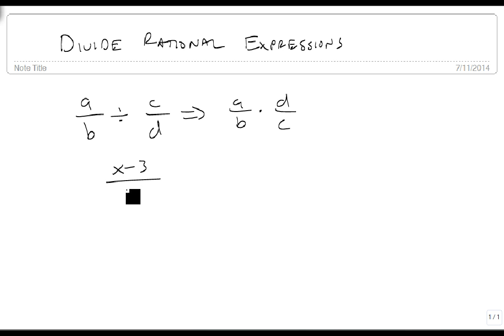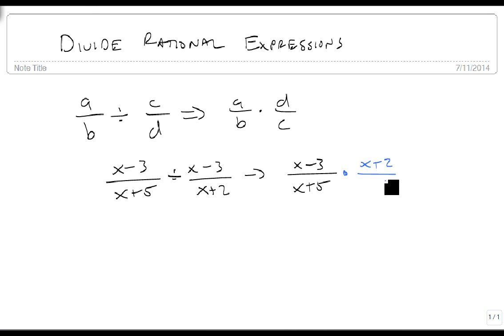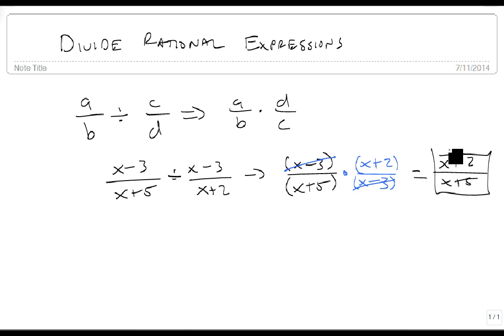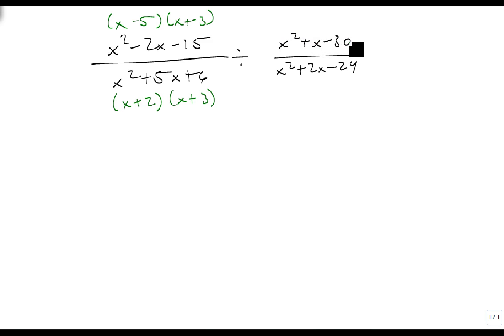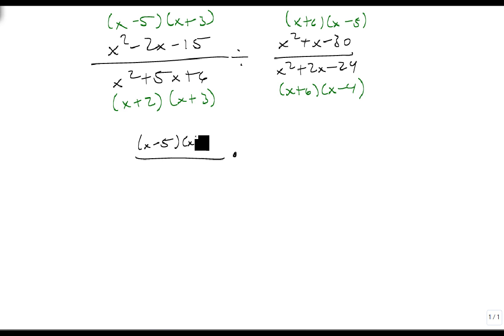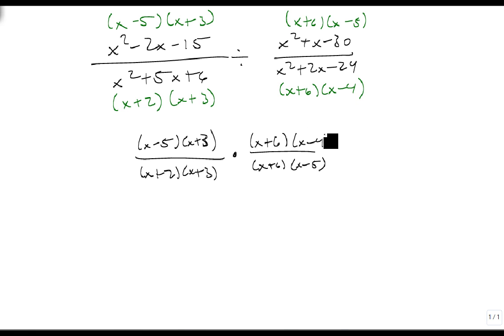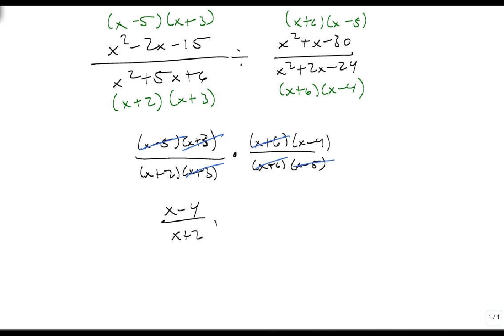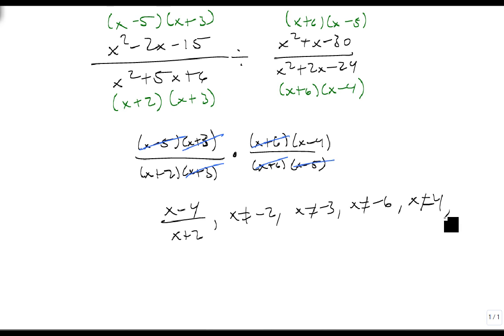Divide rational expressions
This video shows how to divide rational expressions.